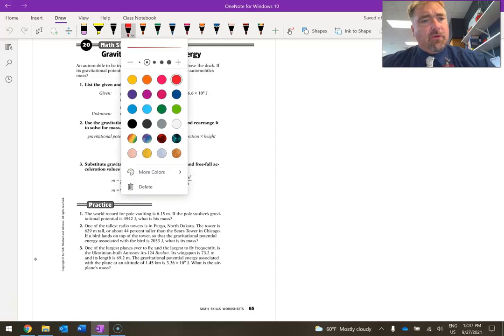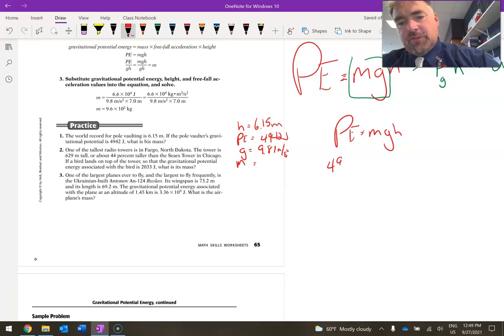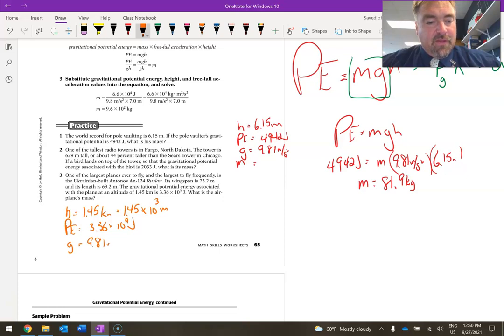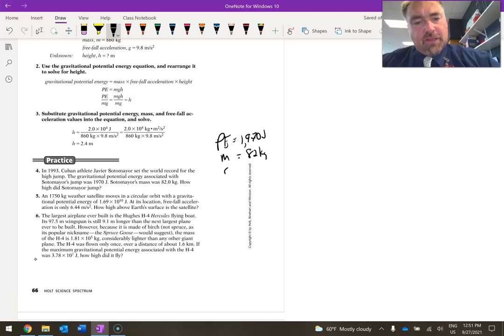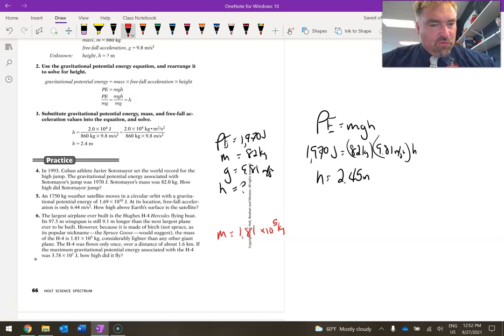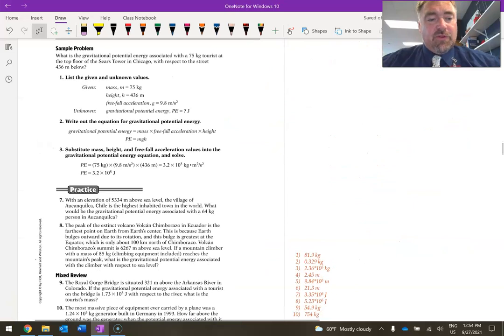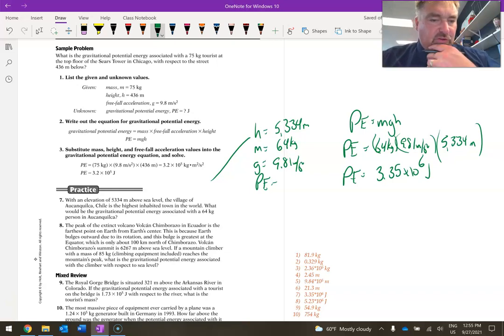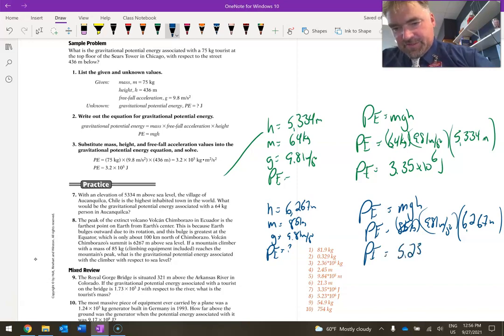GravPE wksht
Solutions to Gravitational Potential Energy Wksht